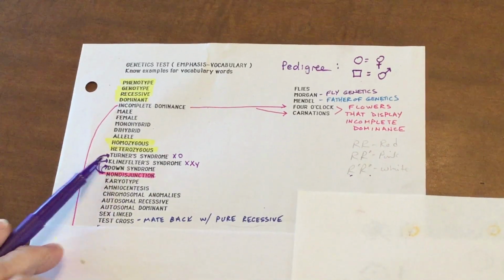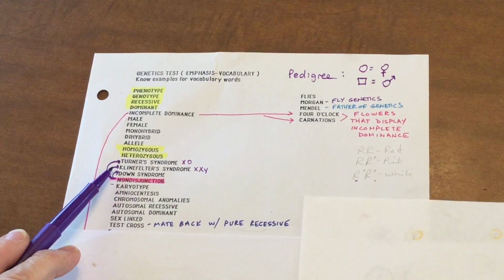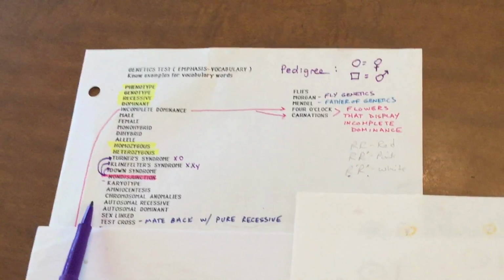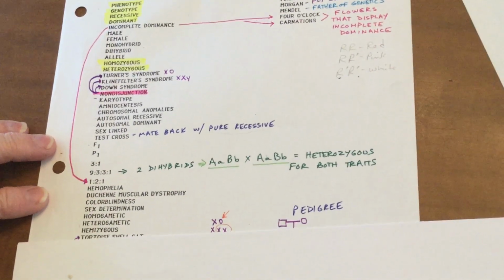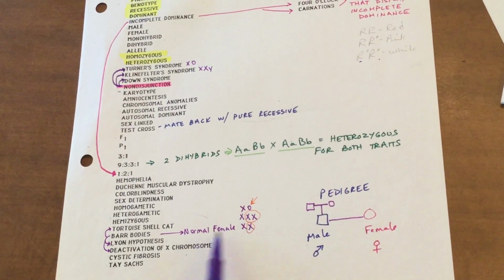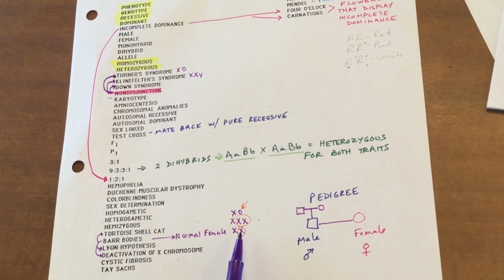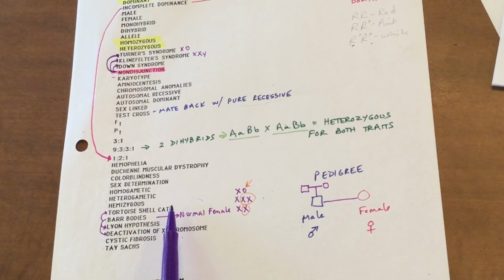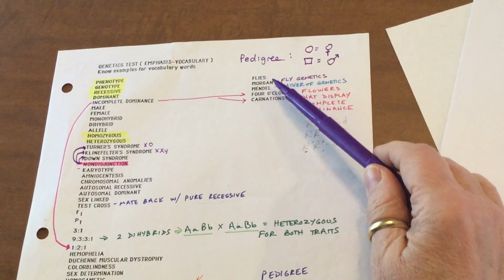Human Genetic Review Video